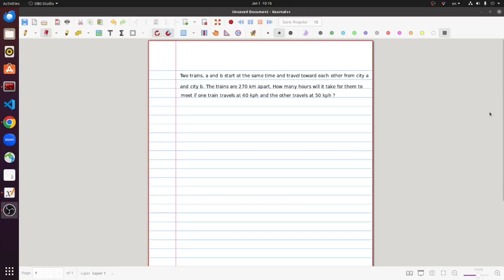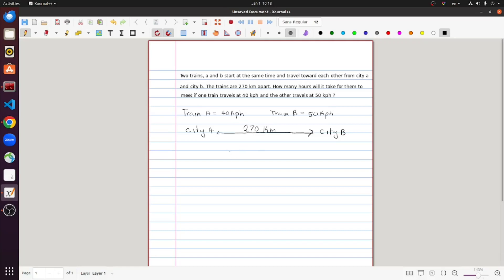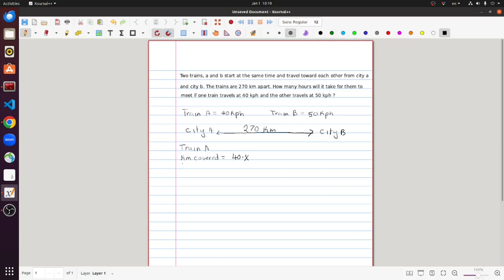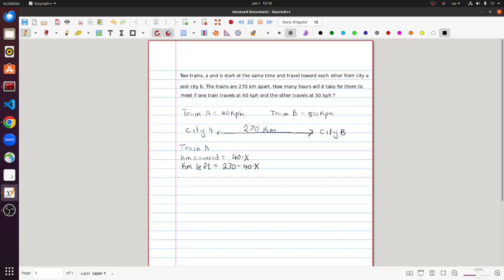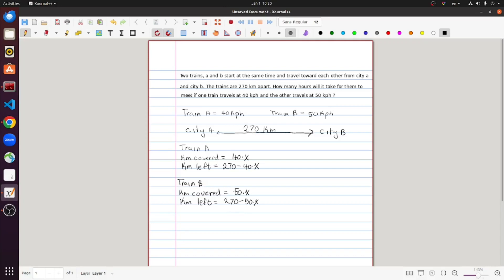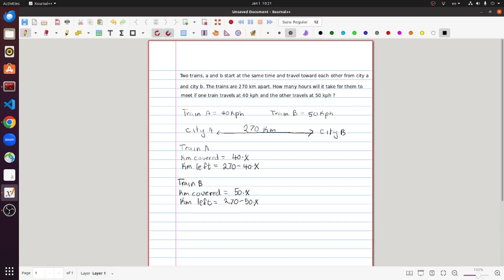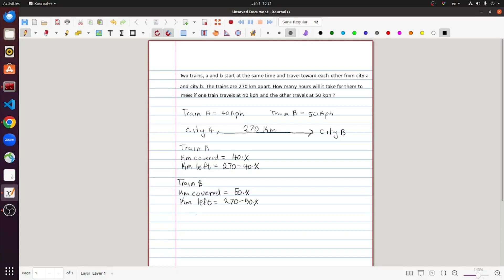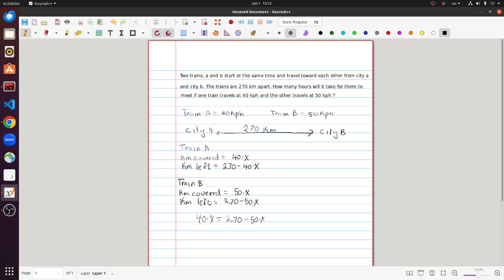[Problem] Two trains meeting math problem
Two trains A and B start at the same time and travel towards each other from City A and City B. The trains are 270 km apart. How many hours will it take for them to meet if one trains travels at 40 kph and the other travels at 50 kph ?